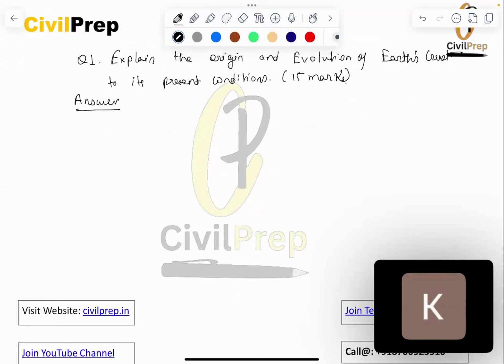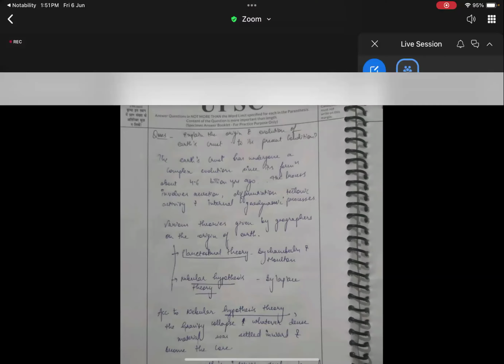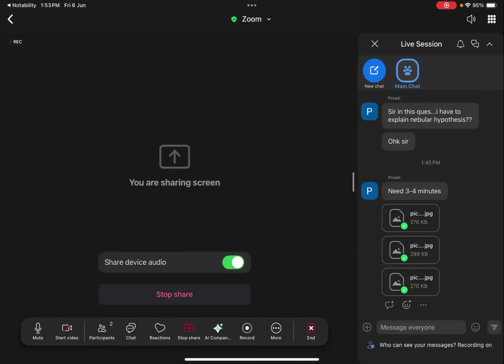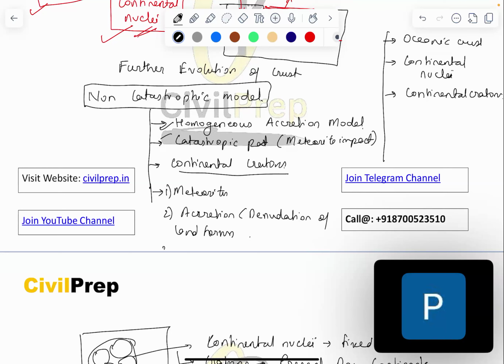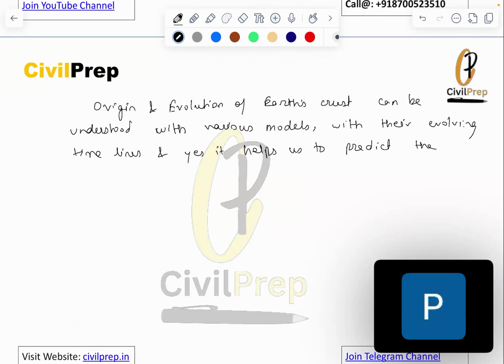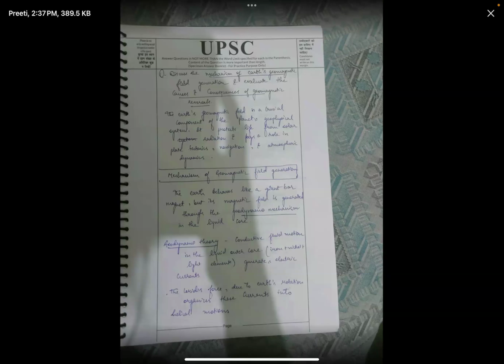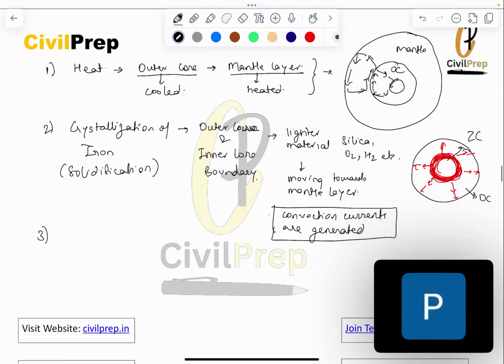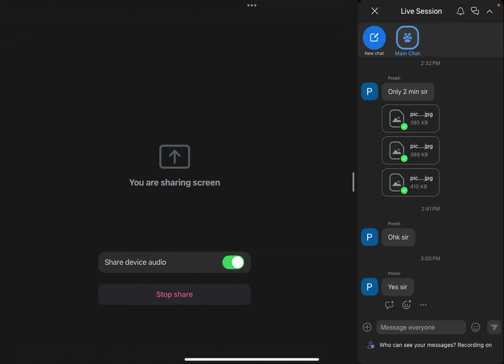MentorQuest@500 Live Questions and Answers Discussion - Session 4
Appearing for Mains 2025 but do not know how to integrate Perspectives, Models, Theories, Laws and Case Studies in Answer Writing?

Learn to look up to the demand of Geography Optional Papers with writing Answers Live and discussing their solutions being surprised to integrate perspective, models, theories and laws not only in paper 1 but also paper 2.

Just giving 2.5 hours a day  for 10 weeks will help you to boost up your understanding levels and application of perspective, models, theories, laws and case studies.

MentorQuest@500  is marvelous program of  @CivilPrep-r2s  for aspirants preparing for Geography Optional and appearing for UPSC Mains 2025.